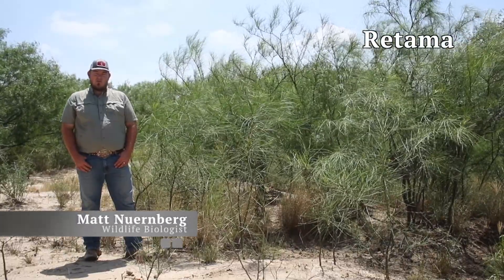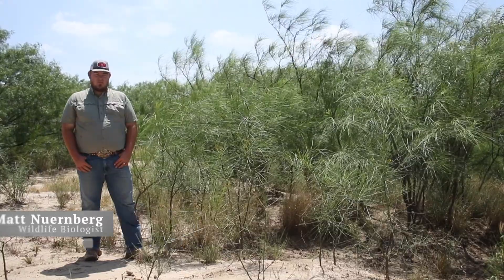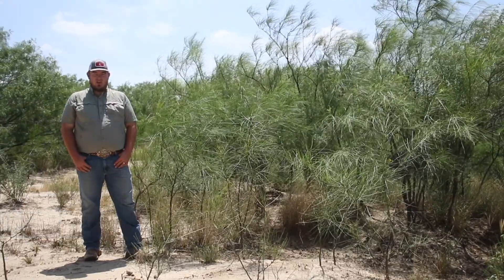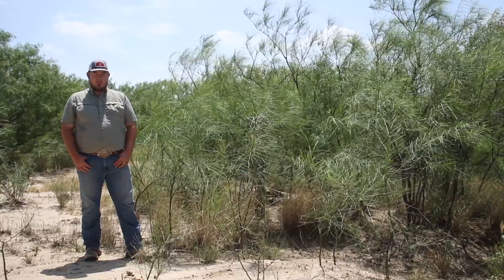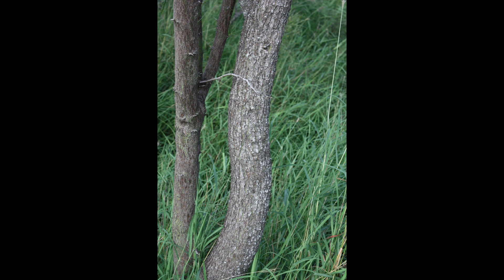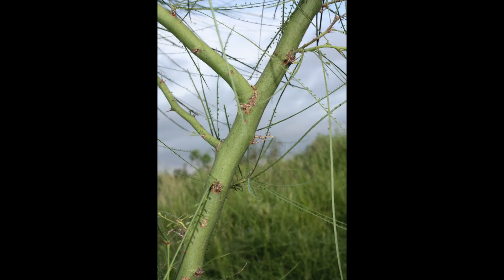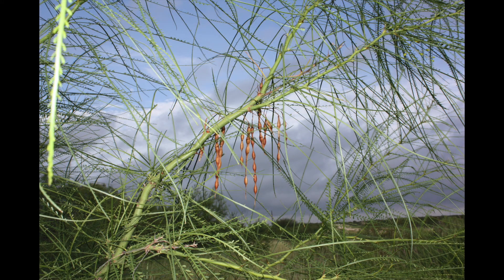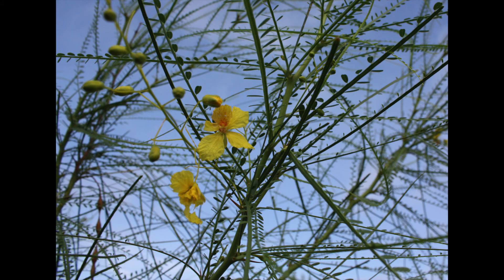Retama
Retama is a thorny colonizer often found near water in South Texas. We've made this series of videos to help you identify common plant species on your Texas property. While we have focused on plants that are beneficial to wildlife, these plants can also be beneficial in your other land management and agricultural practices. Each video is short and to the point. We hope you find these to be useful and please let us know of other plants you would like for us to cover.